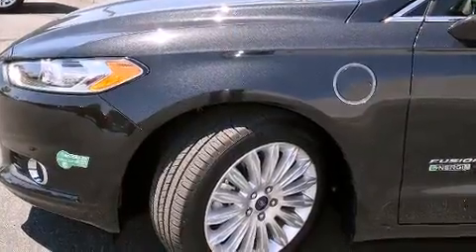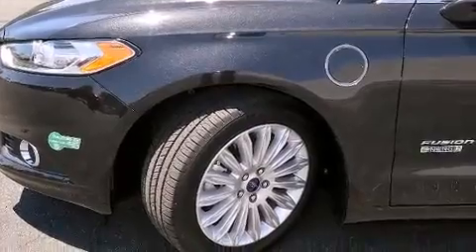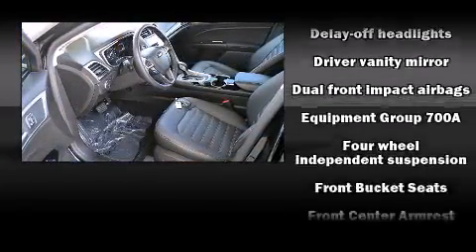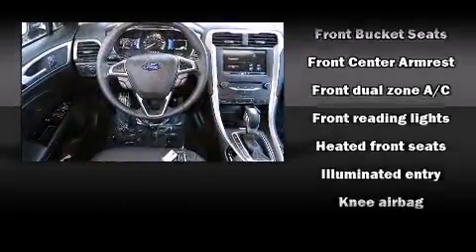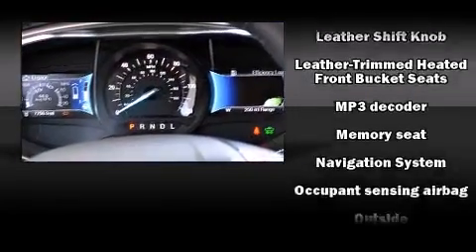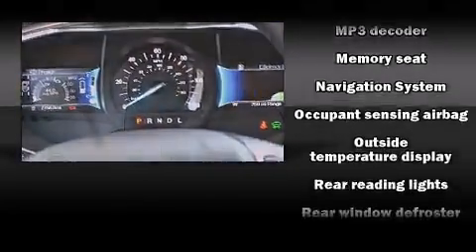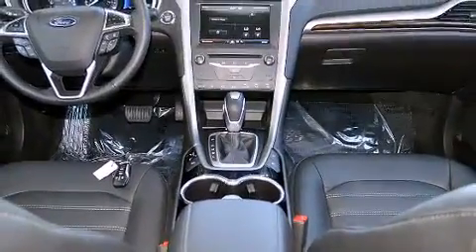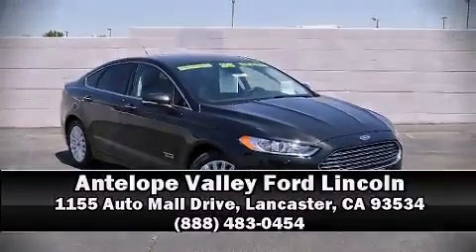2015 Ford Fusion Energi SE Luxury in Lancaster, CA 93534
Climb inside the 2015 Ford Fusion Energi. This 4 door, 5 passenger sedan still has less than 10,000 miles! Smooth gearshifts are achieved thanks to the efficient 4 cylinder engine, and for added security, dynamic Stability Control supplements the drivetrain. Ford paid particular attention to efficiency and practicality with the following features: variably intermittent wipers, power front seats, a trip computer, tilt and telescoping steering wheel, turn signal indicator mirrors, cruise control, and power windows. Features such as automatic climate control and leather upholstery prove that economical transportation does not need to be sparsely equipped. With side curtain airbags supplementing the rest of the safety network, you can be assured that you and your passengers will experience top-tier protection. A Carfax history report indicates just one previous owner. You will have a pleasant shopping experience that is fun, informative, and never high pressured. Stop by our dealership or give us a call for more information.